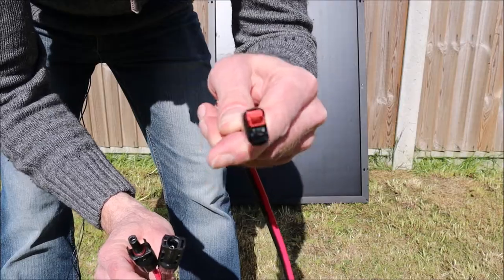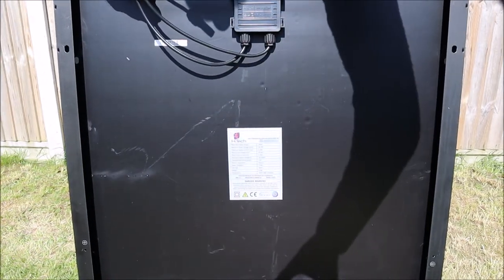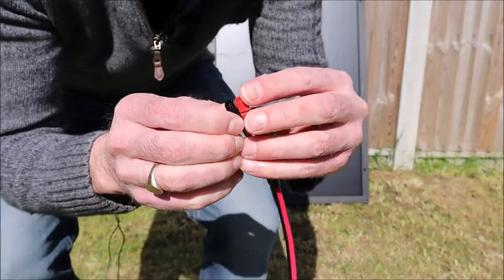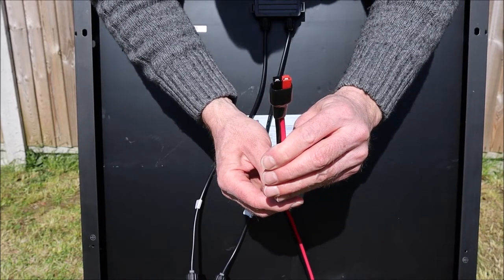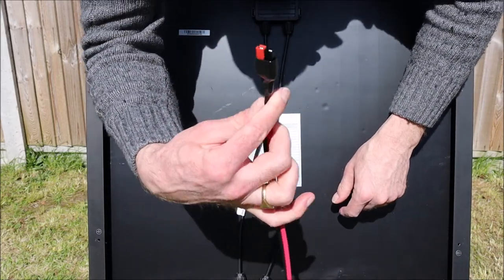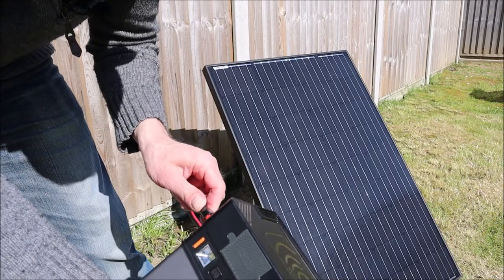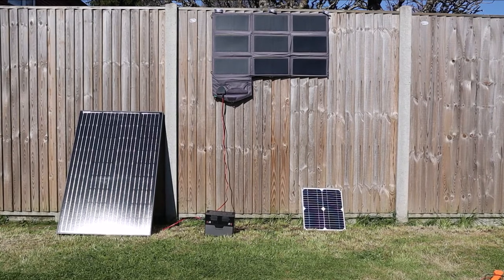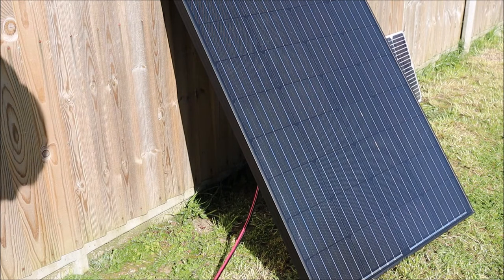New 100W Solar Panel + ALLPOWERS 372Wh Solar Generator | Working from Home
In this video we see if using the ALLPOWERS 372Wh Portable Solar Generator with a non-foldable 100W solar panel works when directly connecting to the Anderson (solar) port. In addition, and with recent events, we also wanted to see if this setup can provide some form of off-grid capability for those who are now working from home for extended periods. The benefit of using a more conventional solar panel, over the foldable equivalent, is it’s generally cheaper and can be used to create a larger system in future if required. It can also be used once the situation improves and trips in the campervan, caravan or RV begin again. We share the initial thoughts on how the first week has gone with the new panel and whether solar power has proved beneficial for our home working requirements.

Product Review

ALLPOWERS 372Wh Portable Solar Generator

(EU Plug - Ship from Spain)
UK (288Wh Version)

HiTech Solar - 100W Monocrystalline Solar Panel

UK (Amazon)
UK (eBay)

Futheda MC4 to Anderson Connector Cable

UK (In this video)

ALLPOWERS MC4 to Anderson Connector Cable

ALLPOWERS Portable Solar Charger

UK (60W) (In this video)
UK (100W)
US (60W)
AliExpress (100W)

ALLPOWERS DC to Anderson Connector Cable

About Us

Filming Setup

Canon EOS M50 Camera
MVPOWER Lighting Kit
BOYA Dual Lavalier Mic